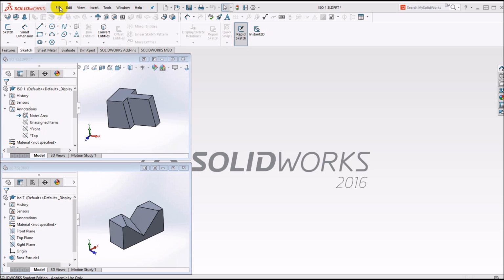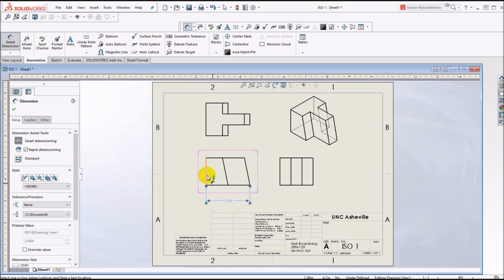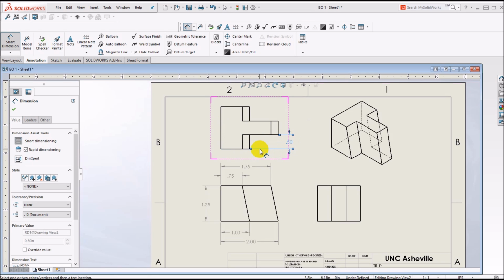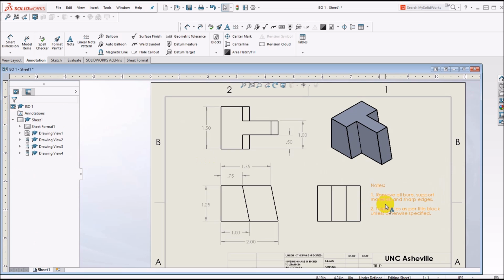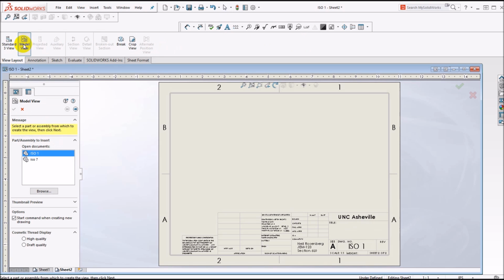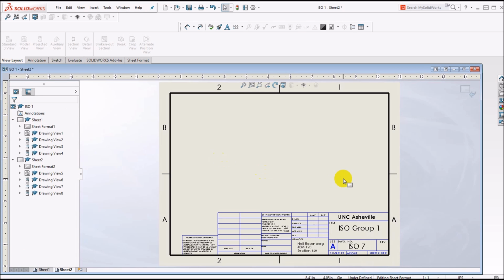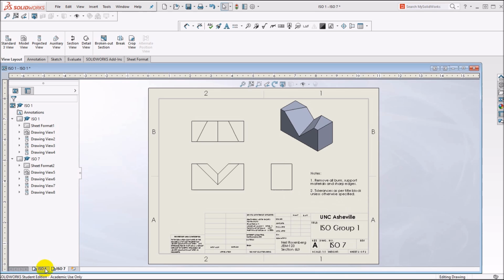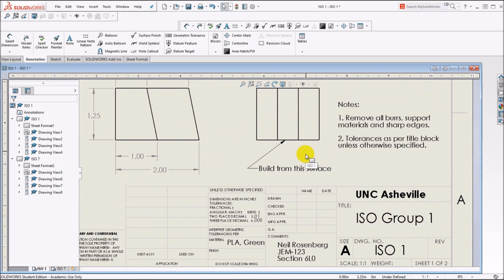ISO to DWG